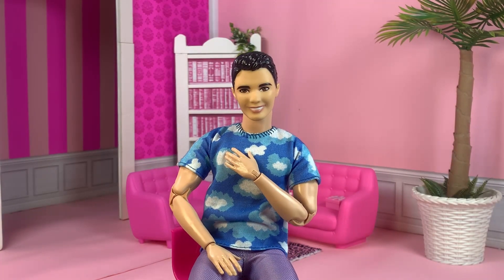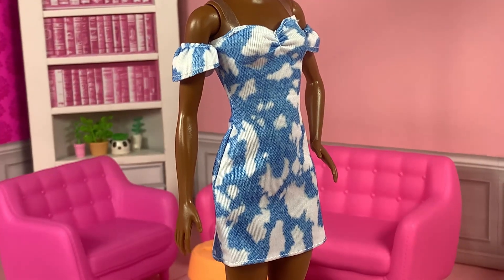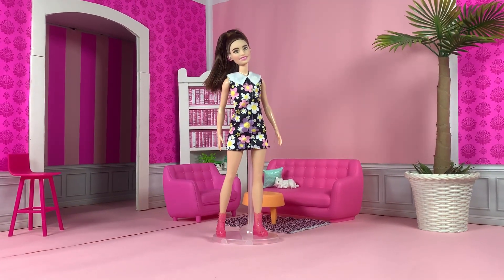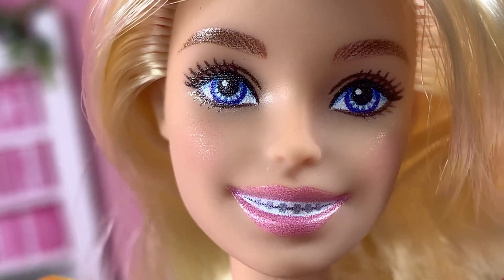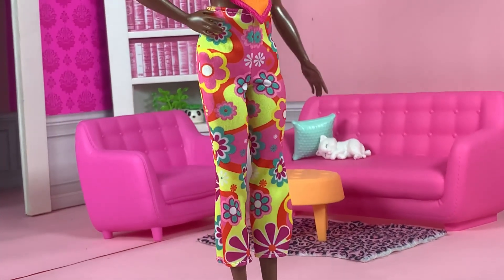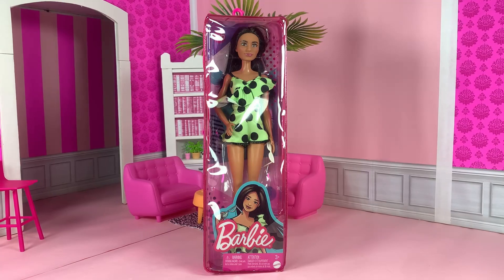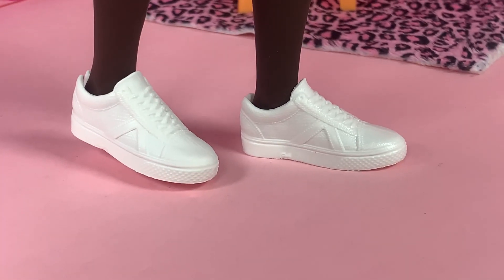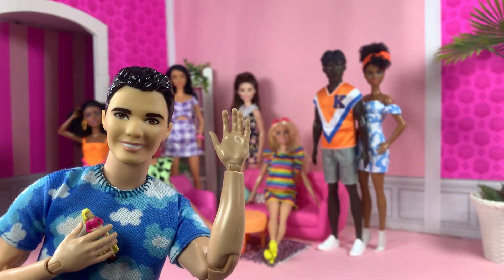Barbie Fashionistas Haul #5! | Jon in the Dreamhouse | UNBOX & REVIEW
These are just some regular dolls, they don't have to be extraordinary like a doctor or anything. Just dolls with cute fashions.😌💅 Featuring Fashionista 185, 187, 192, 197, 198, 199, 200 and 203.

This video is for ADULT doll collectors and Barbie fans.

✨ ABOUT ME:

"Hi, I'm Jon. What's up?"
I'm an adult doll collector and I'm here to review dolls and share my collection for doll collectors out there. I love Barbie ever since I was a kid, and now I'm living (or reliving) my childhood fantasies. Yaaaayyyy! ✨